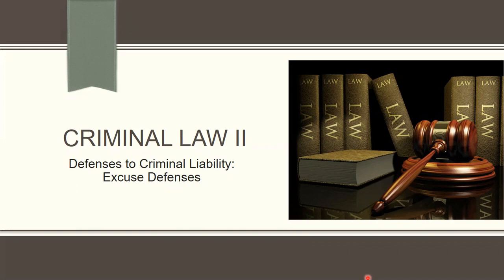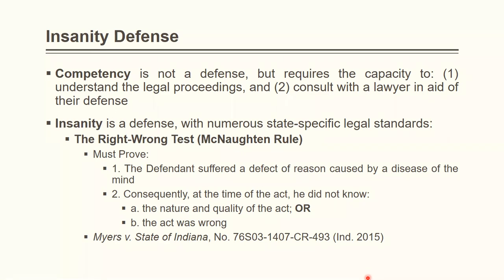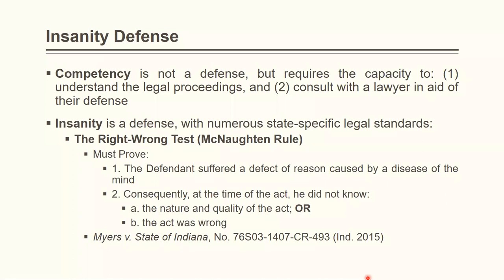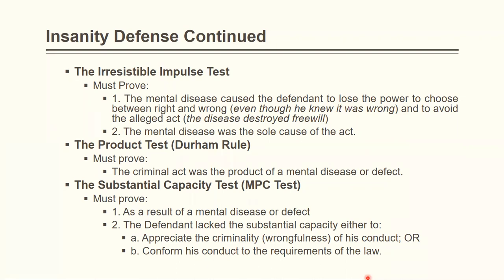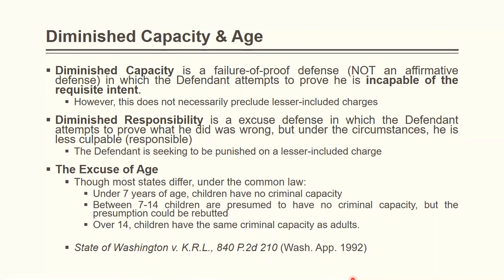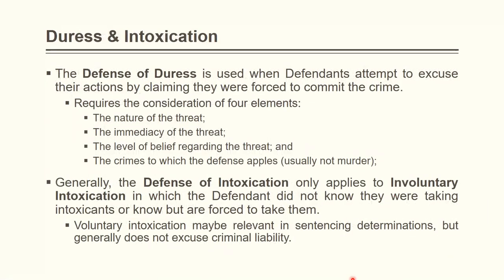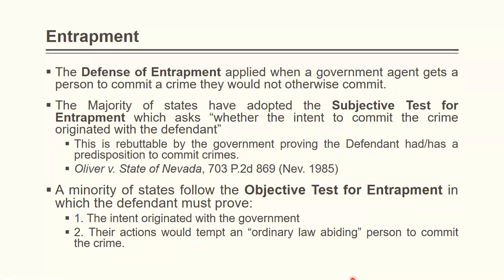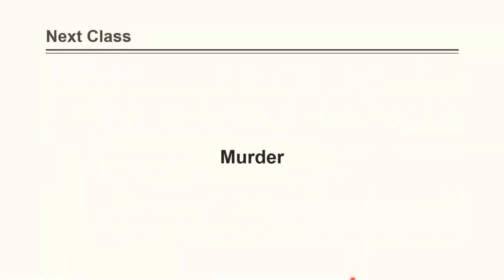Criminal Law II - Excuse Defenses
This lecture covers excuse defenses to criminal liability, including: insanity, diminished capacity, age, duress, intoxication, entrapment, and syndromes.